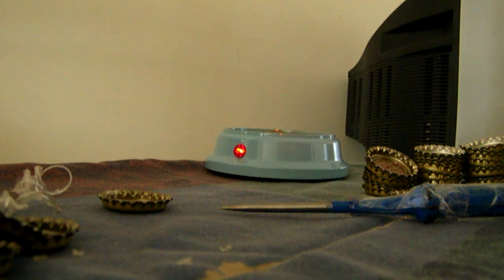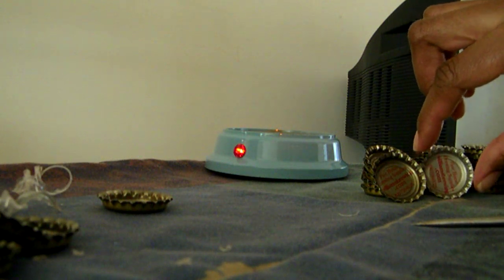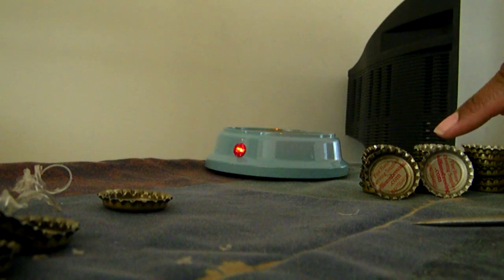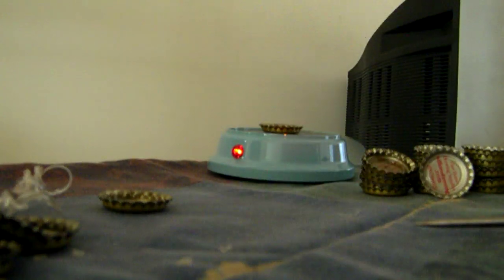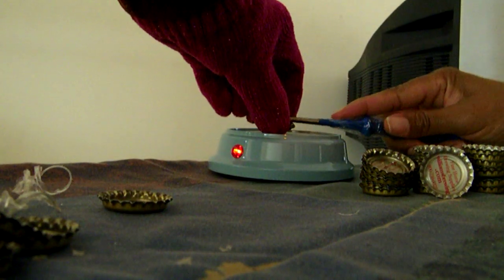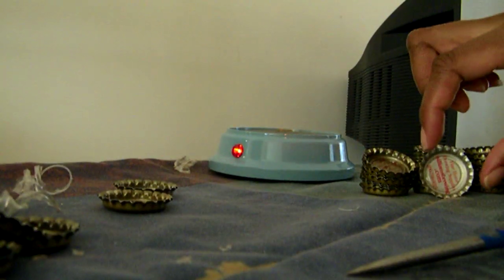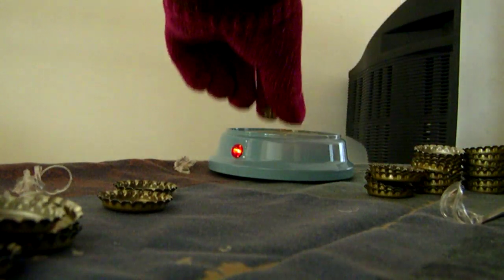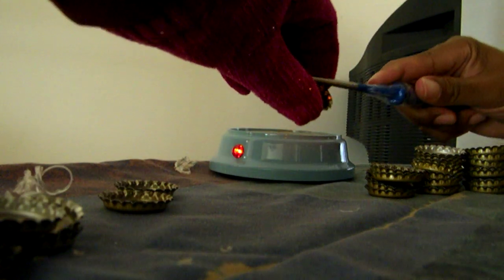How to remove Liners/Seals From Bottle Caps by Paintless Deco at Bottlecapzone.com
Trying to get those pesky liners out of bottle caps are hard.  This video will show a quick way of doing it so that you are not pulling your hair out.  You should use protective gloves as the heat from the bottle cap when you remove it is very hot.